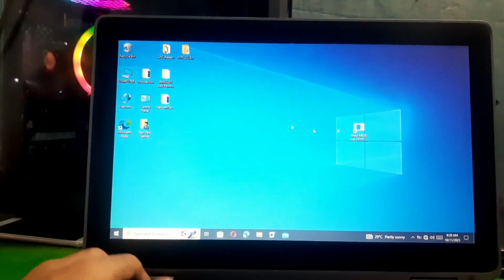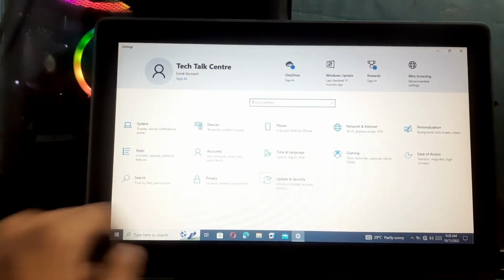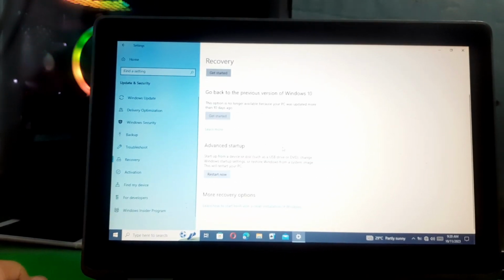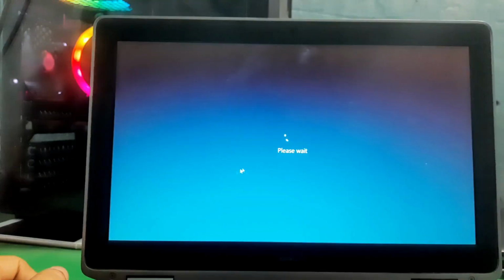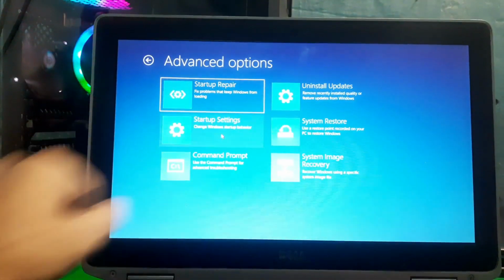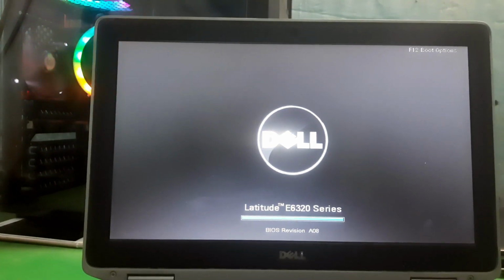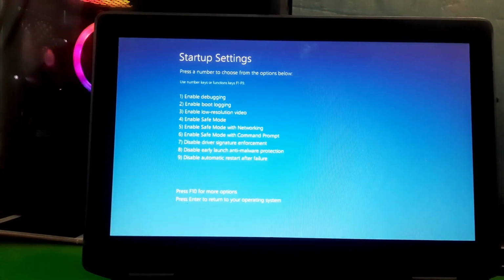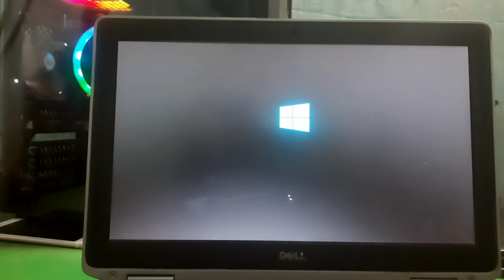Disabling Driver Signature Enforcement on Windows 10 | install unsigned drivers windows 10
In this video, you’ll learn how to disable driver signature enforcement in Windows 10. This is a step-by-step guide that covers different methods including using Startup Settings and Command Prompt. This tutorial is perfect for those who need to install unsigned drivers on their system.